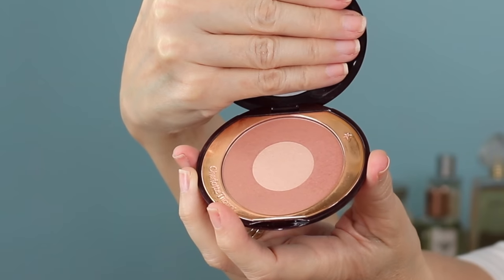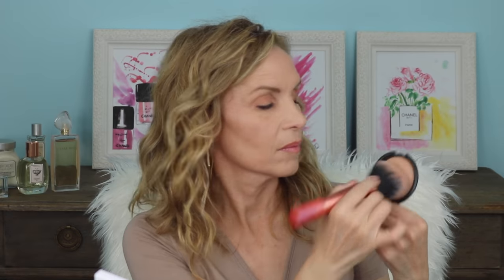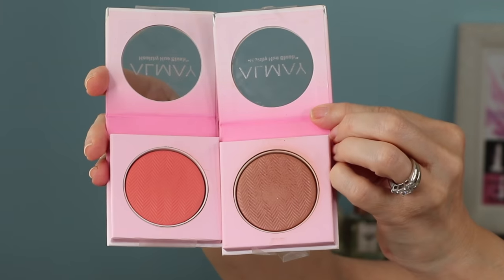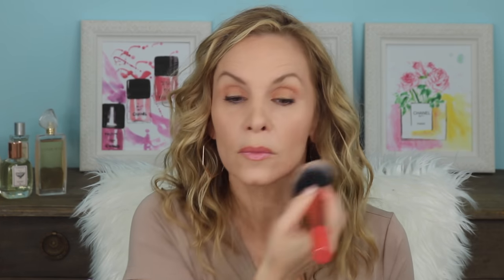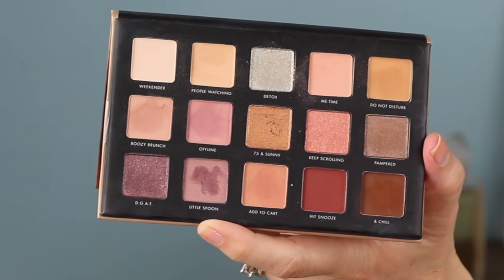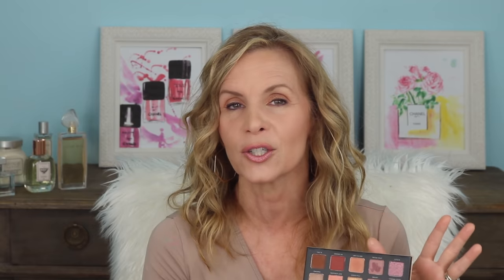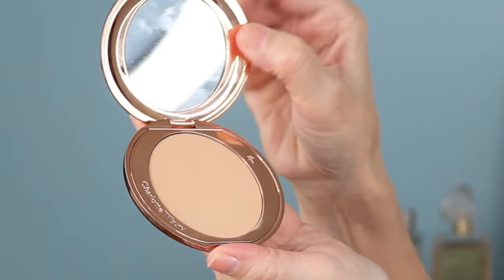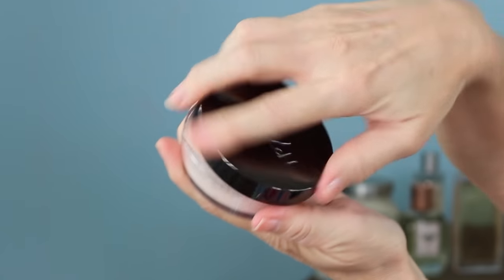Powder Makeup That Works for Mature Skin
Powder Makeup That Works for Mature Skin. Stop using powder products that dry out the skin and cake into fine lines, emphasizing pores. These are my favorite powder products that illuminate and bring life to older skin.

bareMinerals Original Foundation, Medium Beige, $26.91
Duorime Makeup Brush Set, $8.98
Real Techniques Easy Shade and Blend Eye Brushes, $6.28
Maybelline Instant Age Rewind Neutralizer Concealer, $7.16
Charlotte Tilbury Cheek To Chic Swish and Glow Blusher, Pillow Talk, $40.00
Physicians Formula Murumuru Butter Blush, Plum Rose, $9.74
Essence Pure Nude Highlighter, #10 Be My Highlight, $4.99
Loreal True Match Blush, Bare Honey, $7.97
Almay Healthy Hue Blush, #200 So Peachy, # 100 Nearly Nude, $8.98
Physicians Formula Bronze Booster Glow-Boosting Season-to-Season Bronzer, Light to Medium, $11.15
Milani Gilded Nude Hyper Pigmented Eyeshadow Palette, $14.97
Maybelline Eyeshadow Palette, Lemonade Craze, $6.01
Maybelline New York The City Mini Eyeshadow Palette Makeup, Matte About Town, $7.46
Charlotte Tilbury Airbrush Flawless Finish Skin Perfecting Micro Powder, Medium, $45.00
No7 Lift & Luminate Triple Action Translucent Finishing Powder, Target, $12.99
No7 Perfect Light Loose Powder Translucent, Target, $12.99
Maybelline the Falsies Lash Lift Washable Mascara, $8.98
KKW Beauty Mrs. West Love Lip Liner, $12.00
Loreal Colour Riche #580 Peony Pink, $5.36